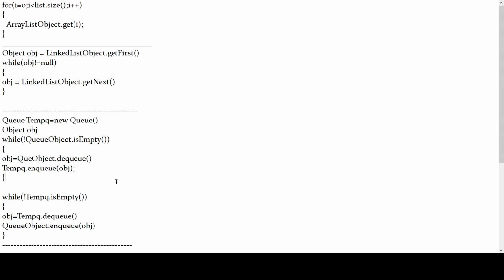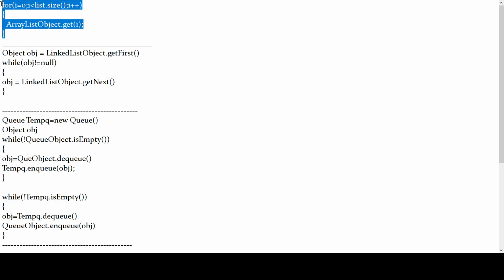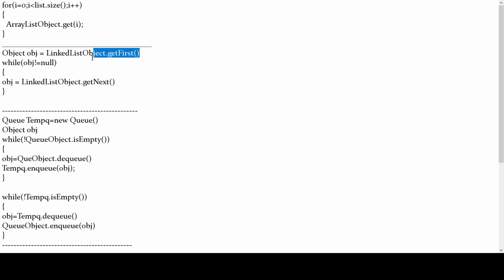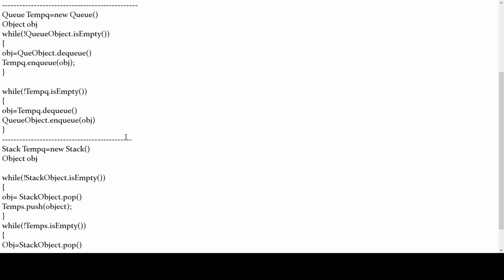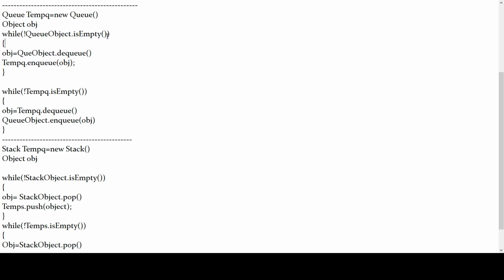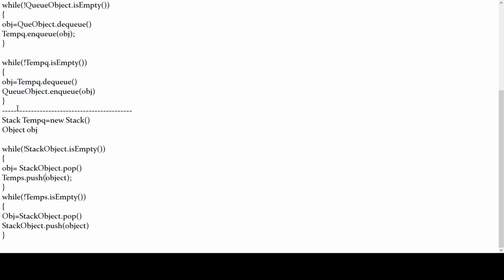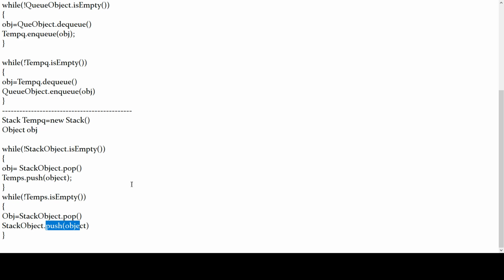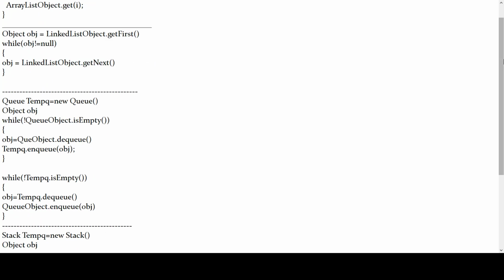DiffentAccessMethods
To my students CSC248 and CSC238 at UiTM Tapah